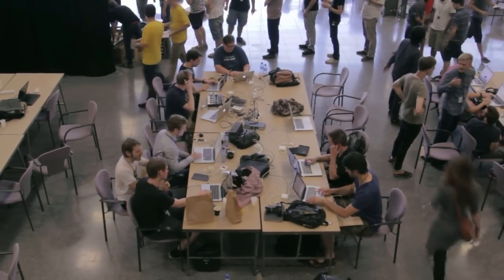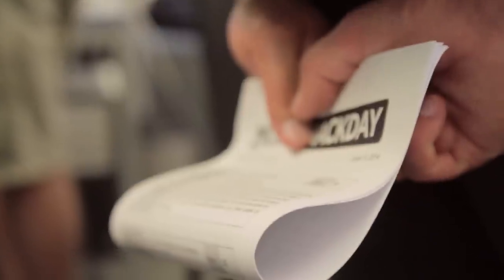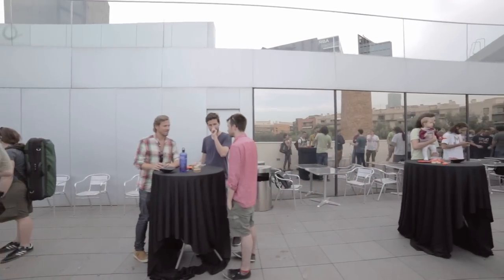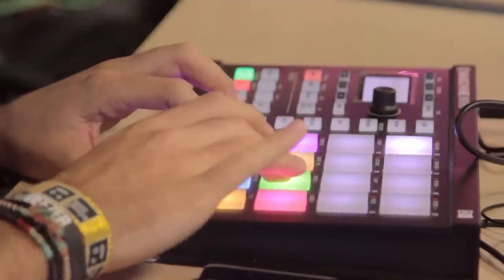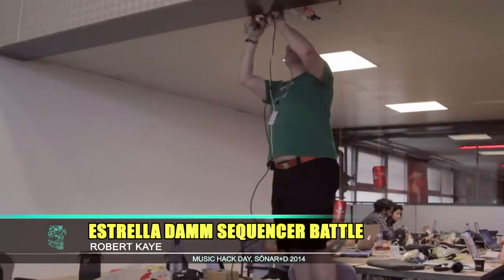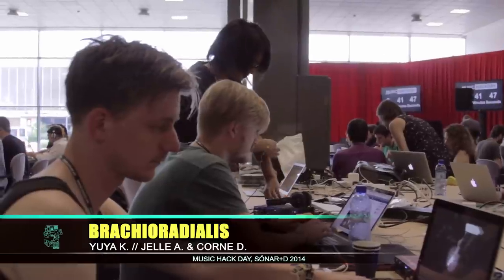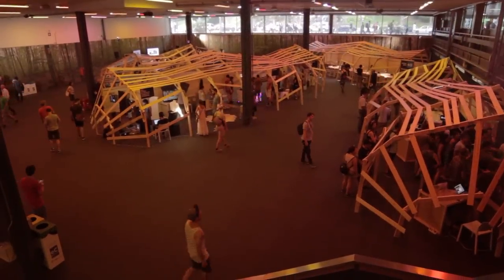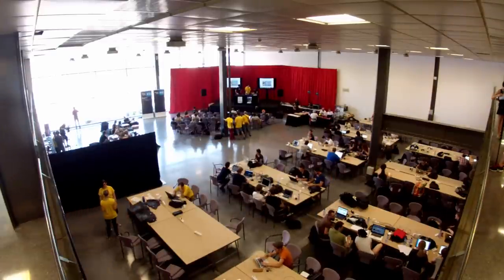Music Hack Day 2014 teaser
Music Hack Day (MHD) is a hacking session in which participants will conceptualize, create and present their projects. Music + software + mobile + hardware + art + the web. Anything goes as long as it's music related.
The 5th Barcelona Music Hack Day was organized as an event of the Sónar+D within the Sónar 2014 festival